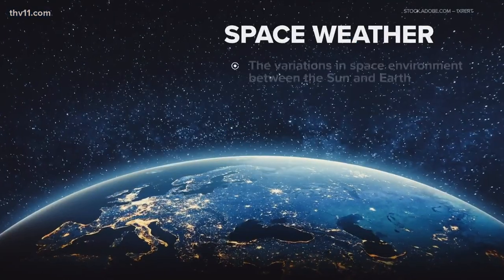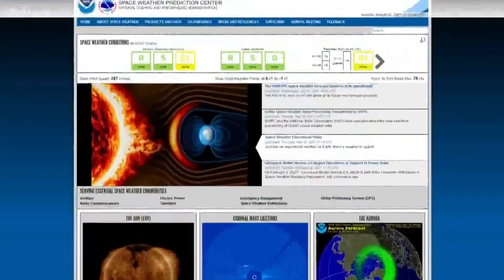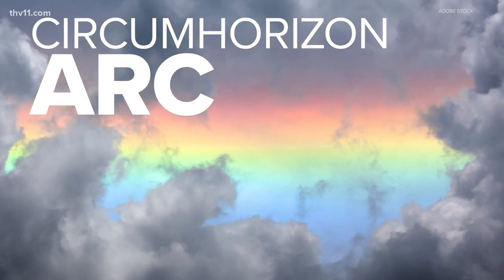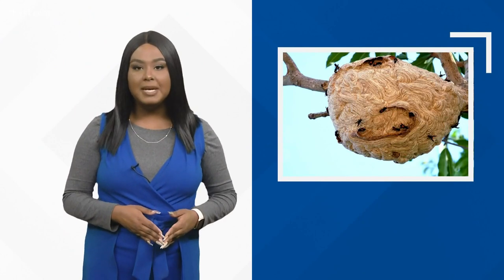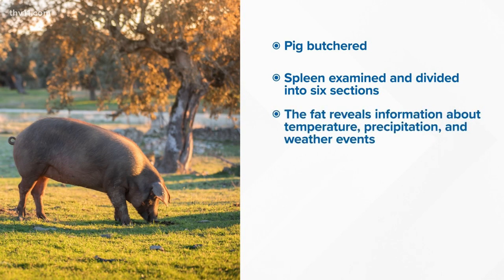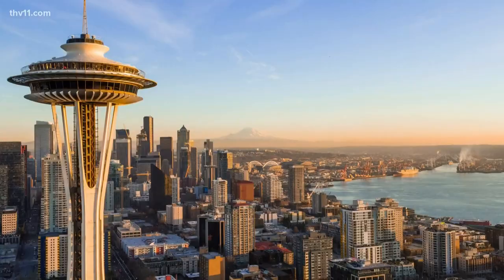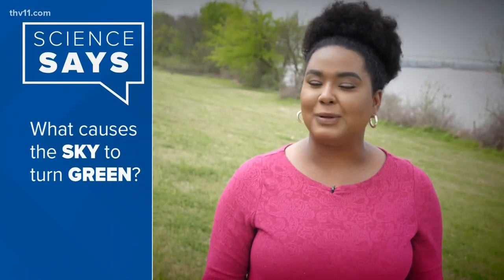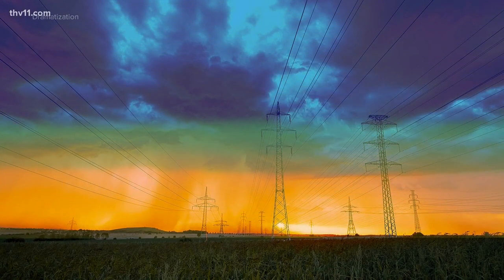Space weather & cloud iridescence | Science Says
On this episode of Science Says, Corallys Ortiz breaks down space weather, cloud iridescence, and snowflake formations.

0:00 - Space weather
1:46 - Cloud iridescence
3:12 - Snowflake formations
5:13 - Weather myths
6:38 - First day of the month rain
8:07 - Green skies